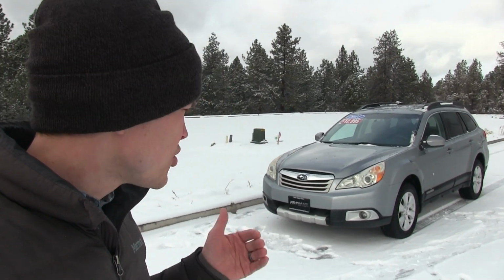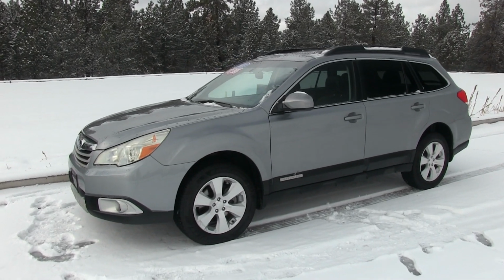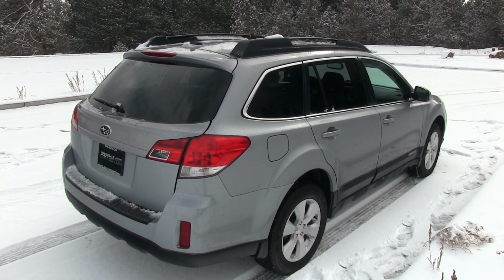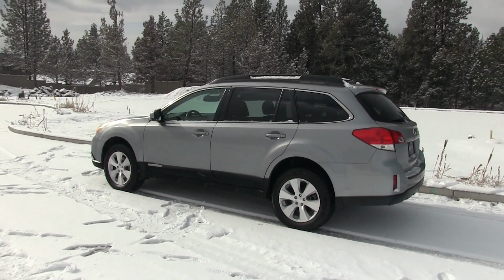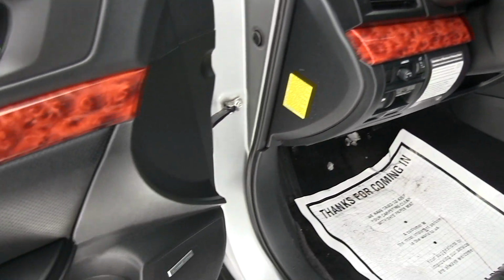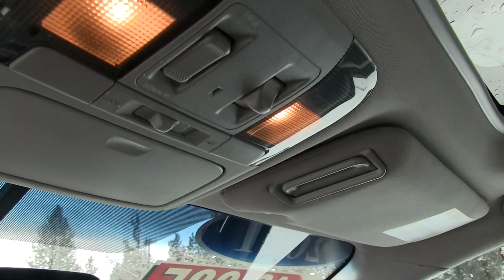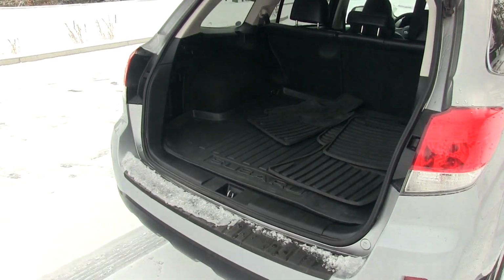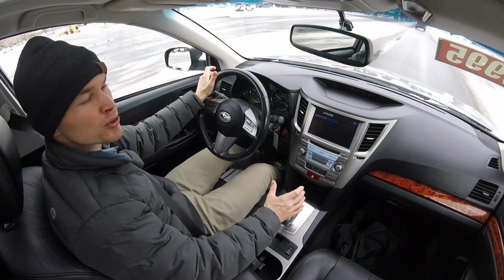Subaru Outback Review | 2010-2014 | 4th Generation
In this video I review a 2011 Subaru Outback which is the 4th gen model of the Outback, produced from 2010 to 2014.  This model has the upgraded 3.6L V6 with 256 hp and comes fully loaded